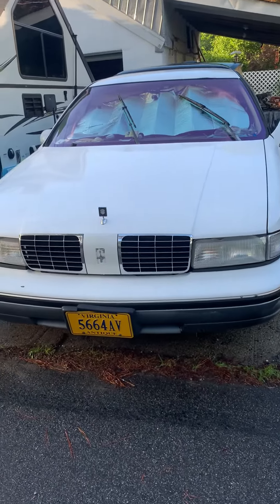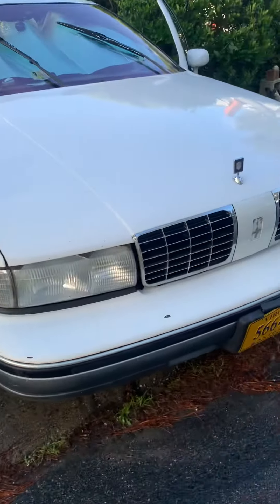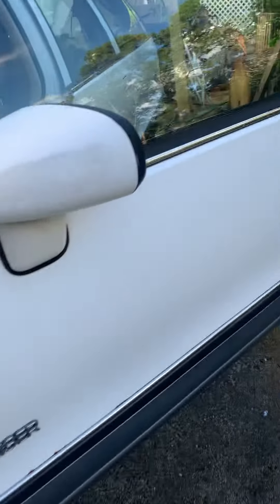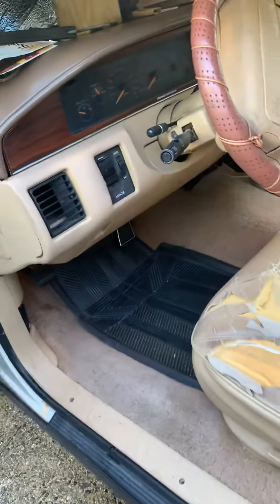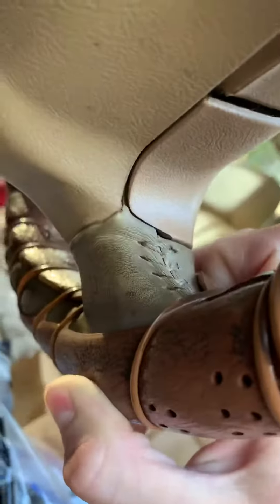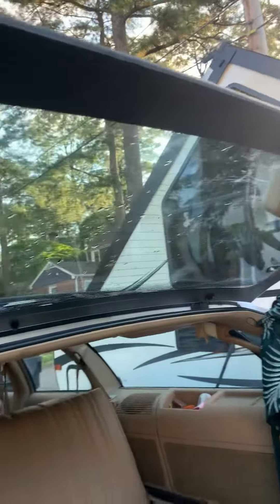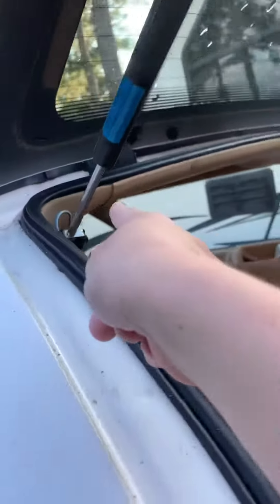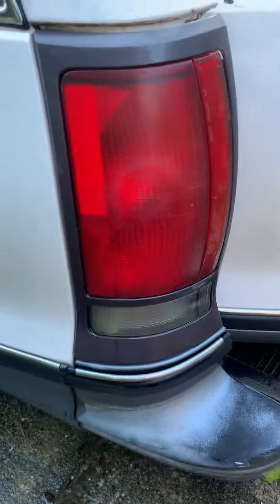1992 Oldsmobile Custom Cruiser restoration Phase 2!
We finished cleaning the car from inside to outside. The next thing on the todo list is replace the head liner!